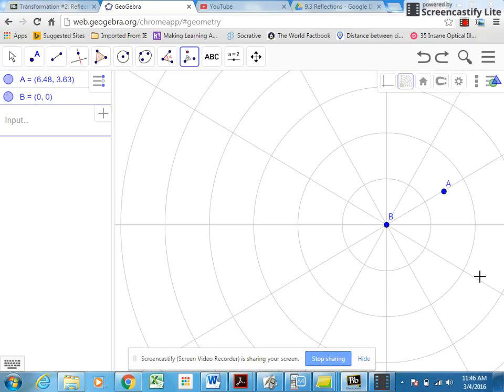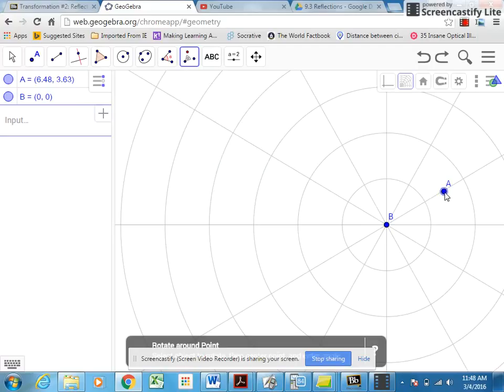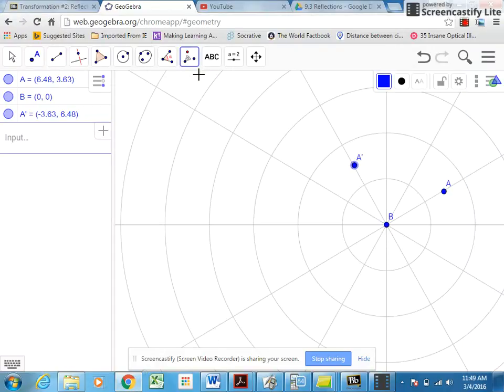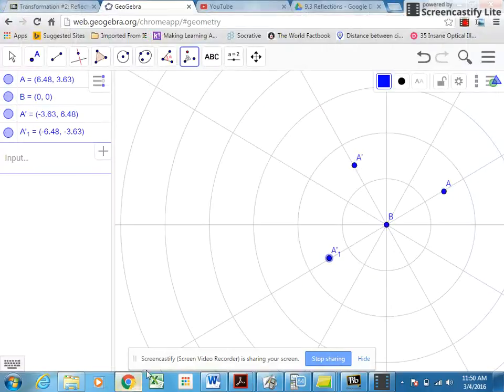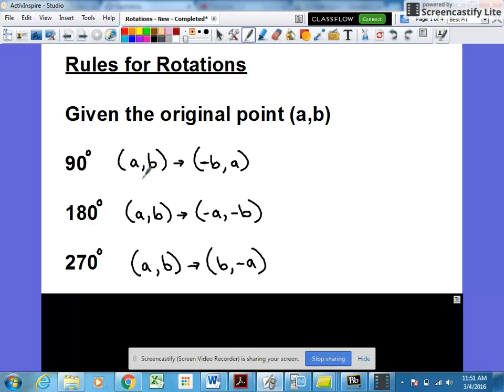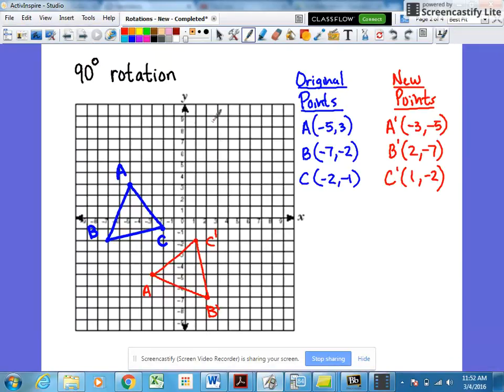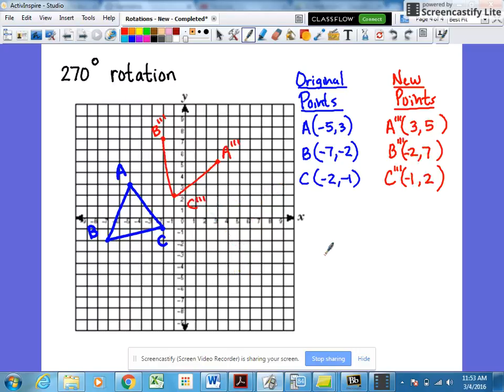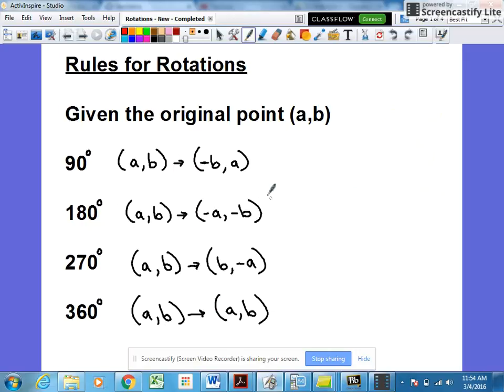Rotations Lesson Video